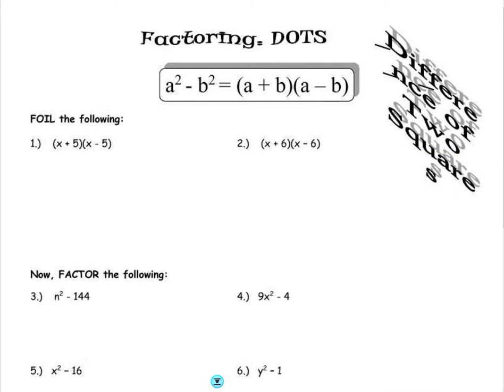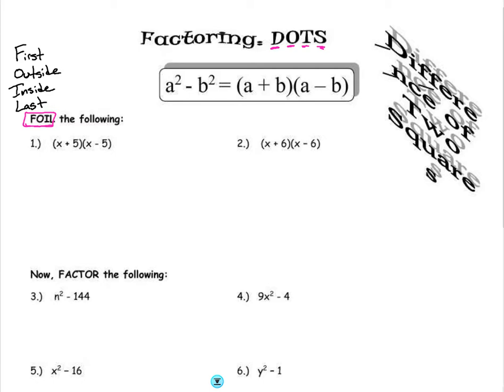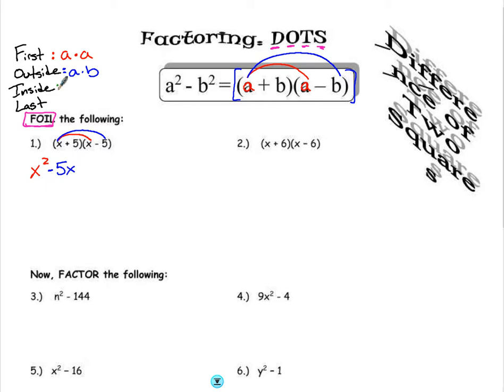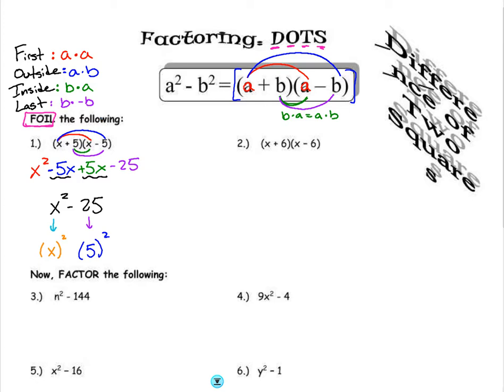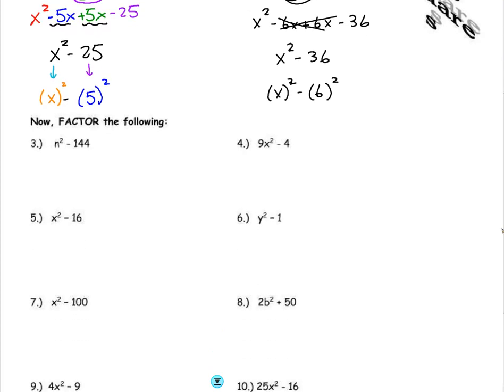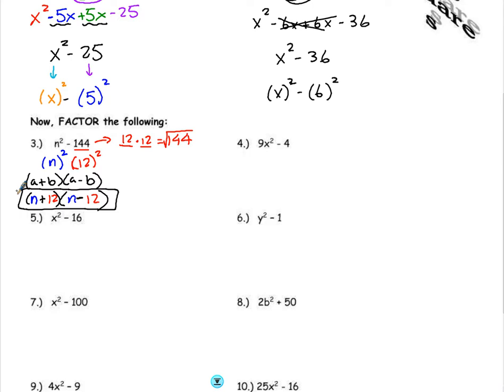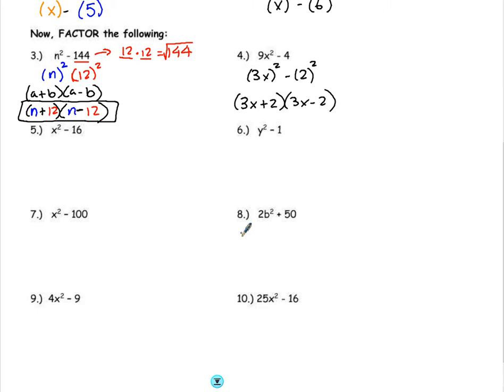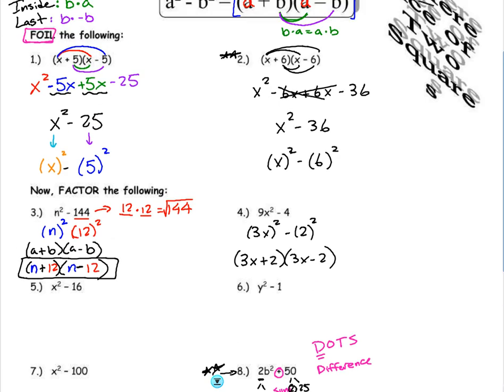Factoring DOTS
This is a short video lesson on factoring a binomial of a difference of two squares.